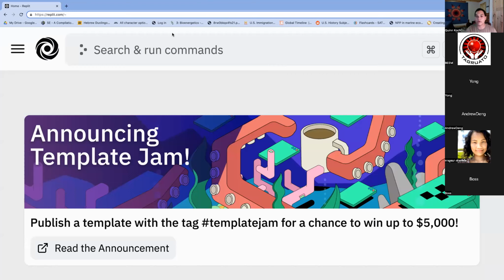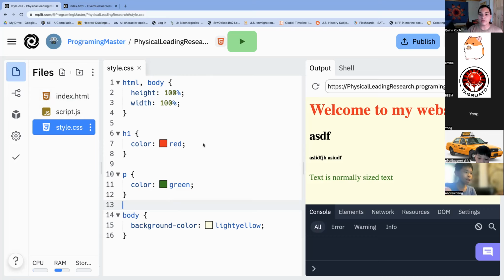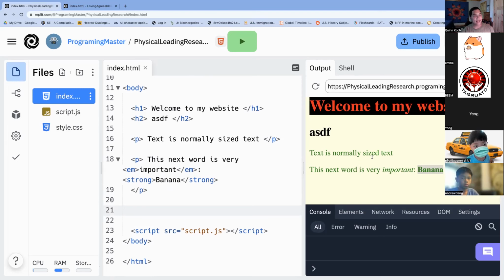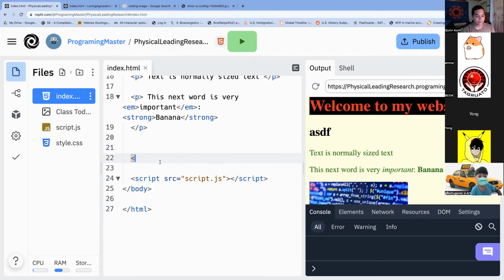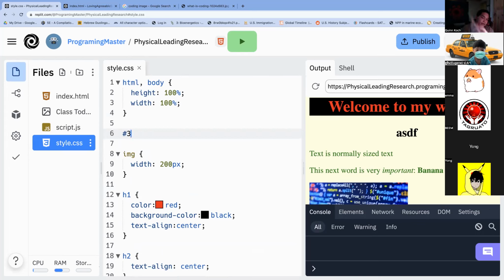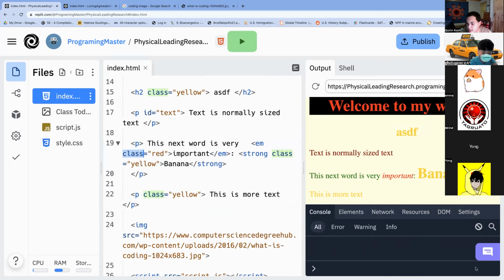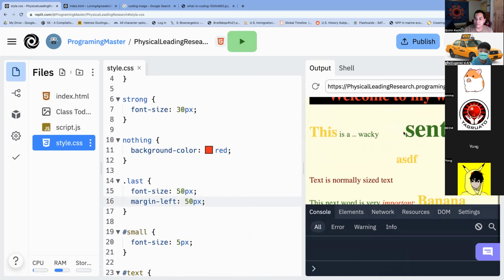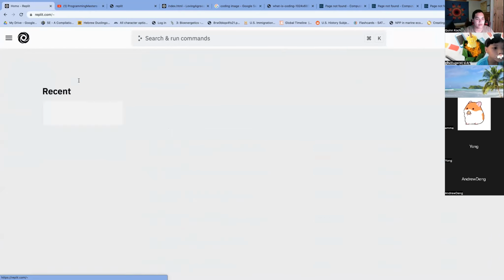Thai class 7:30 recording. 06/03/22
Recording of faster paced thai class. Probably didn't teach it great. Hopefully I'll get better at pacing.